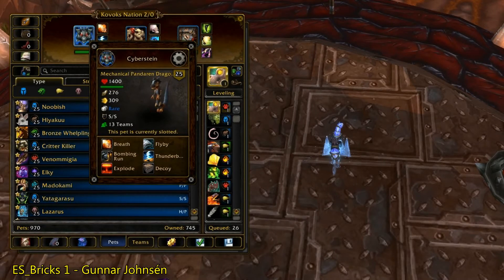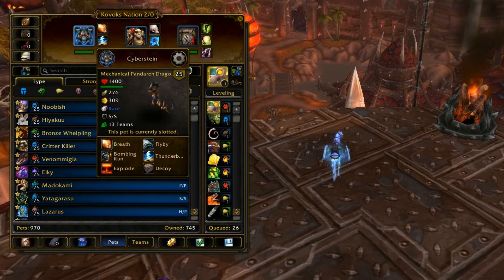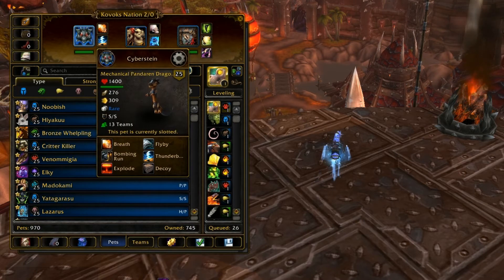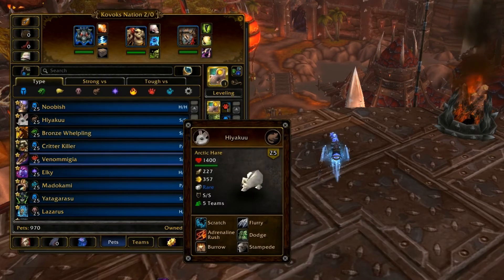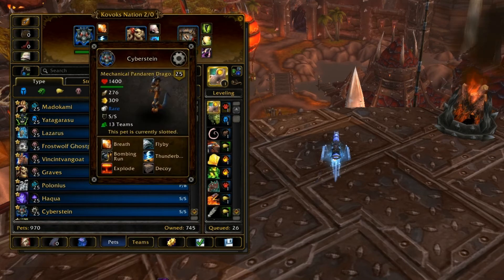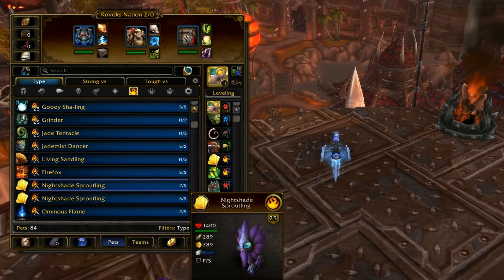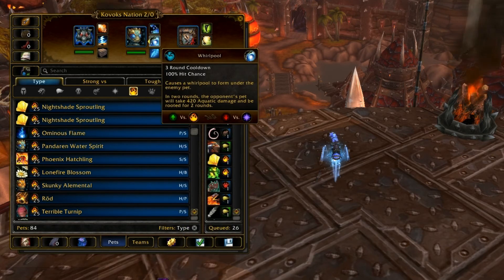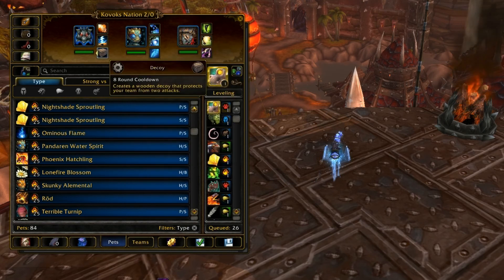Mechanical Pandaren Dragonling - Pet Spotlight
---Addons---

PetBattleMaster - All in one pet battling add-on. Allows for quick team creation and an in game advantage type checker (which I dont really use, I pretty much just usethis add-on for its team creator).

Pokemon Trainer: The Pet Battle Mod
This add-on shows All your opponents team abilities on the right hand side along with their cooldowns. Super helpful for the tournament and the Pandarian dailies. Not very helpful for pvp as the ability tracker from "PetTracker" is better in pvp.